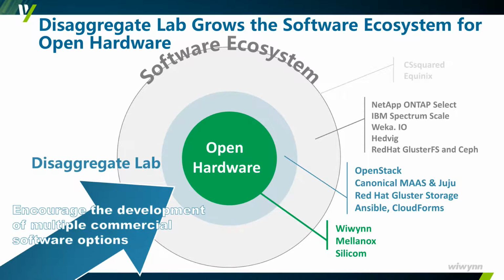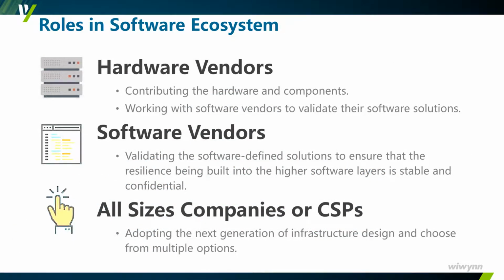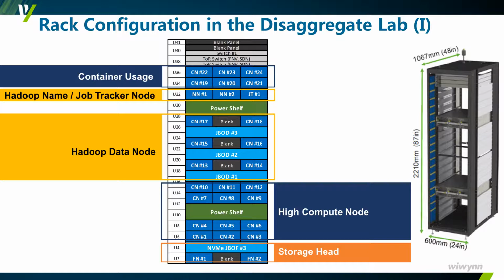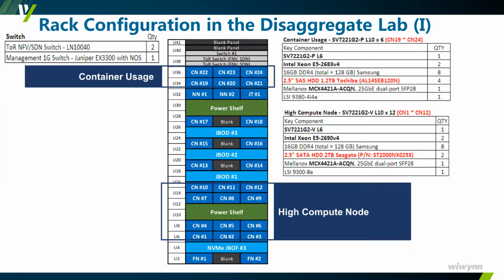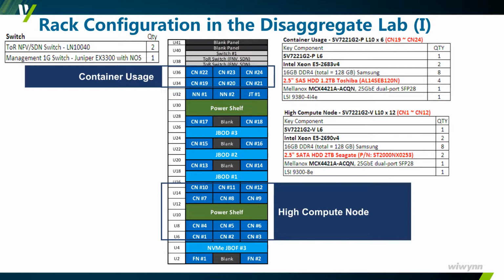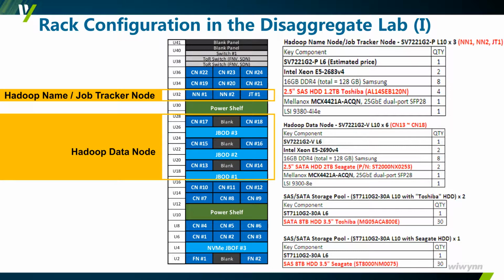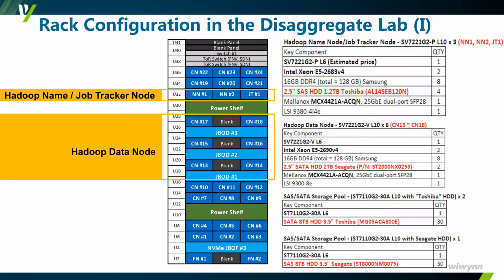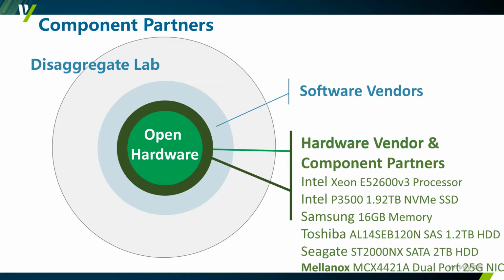Wiwynn at OCP Techday 2017: Disaggregate Lab